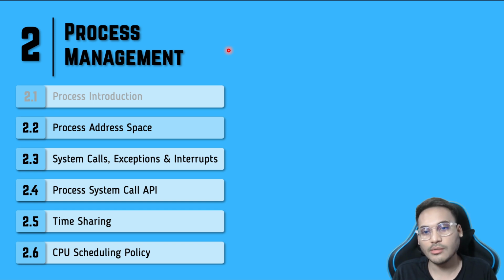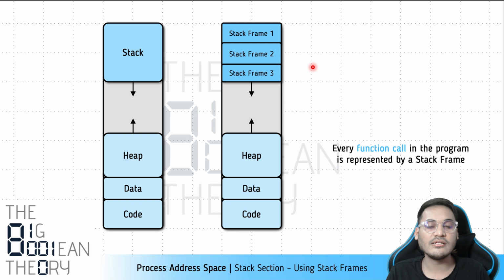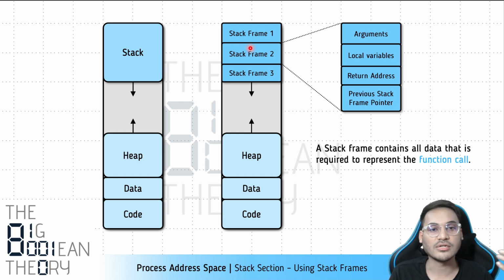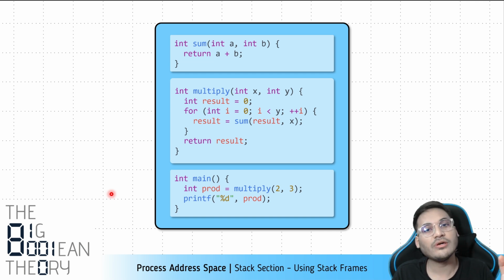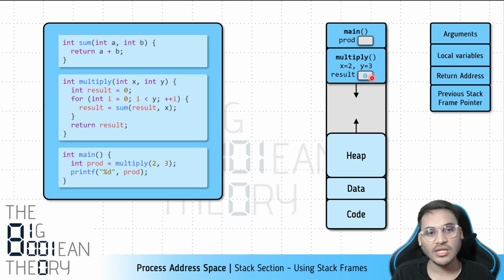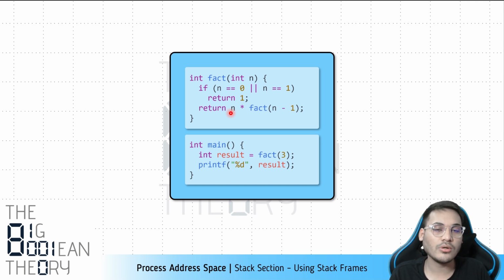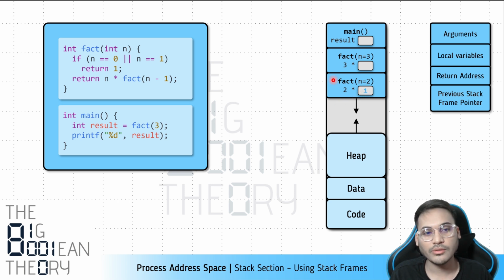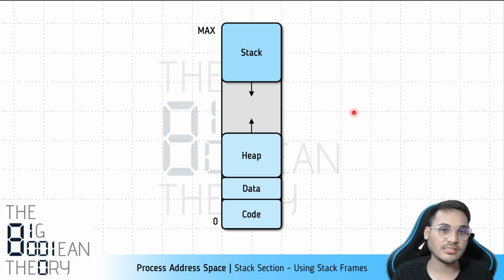Stack Section – Using Stack Frames | Operating Systems - 2.2.4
0️⃣1️⃣ This video describes how the Stack Section is implemented using Stack Frames. 1️⃣0️⃣
✨ Operating Systems  ✨ OS ✨ GATE ✨ Process ✨ Address Space ✨ Memory ✨ Stack ✨

🙂 === REACH OUT! ===